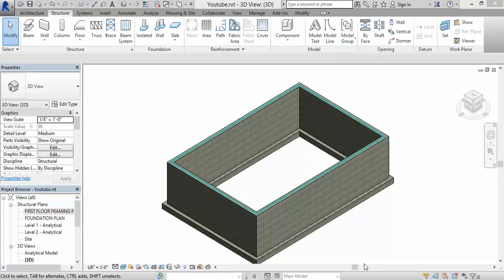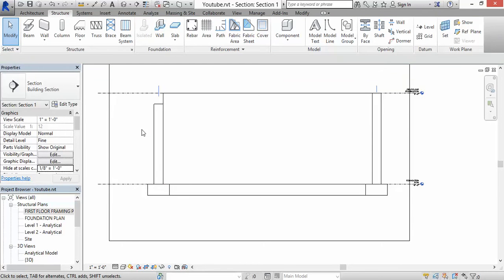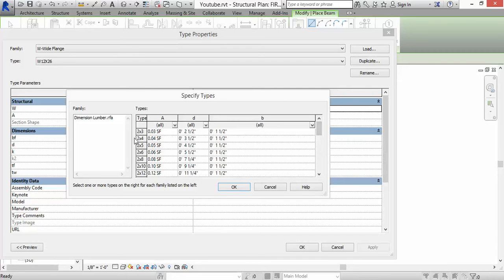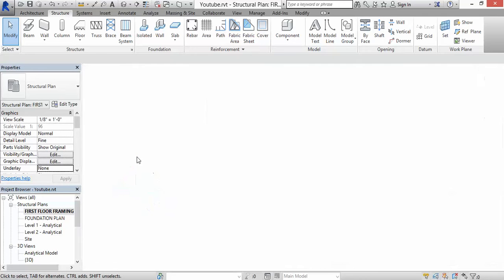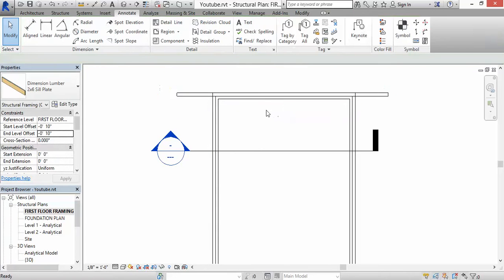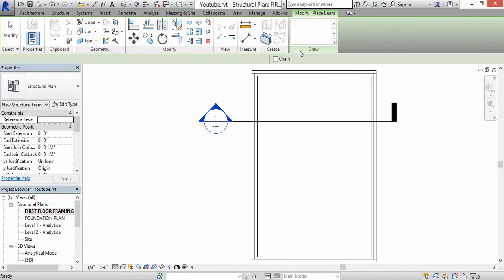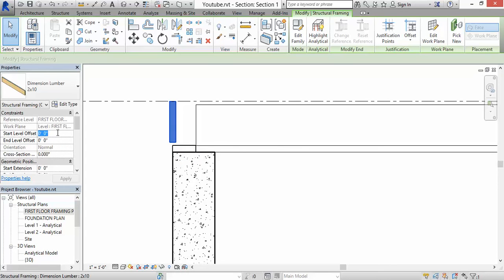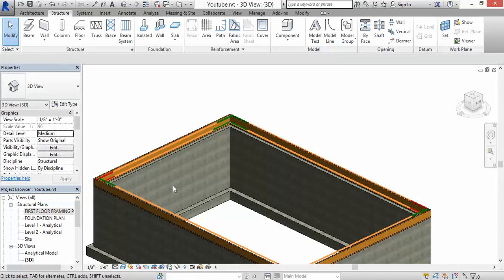Autodesk Revit- Sill Plate and Rim Joist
Adding some sill plates and rim joists onto the new foundation.

For structural engineering services in Massachusetts and New Hampshire please go to my web